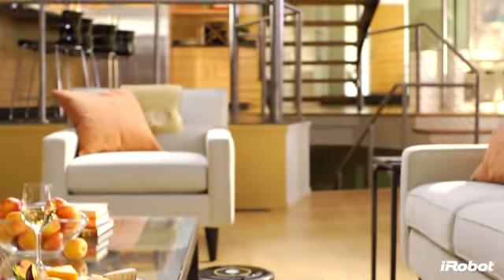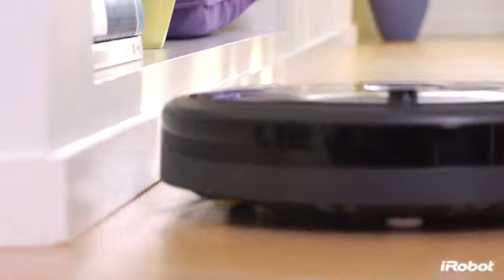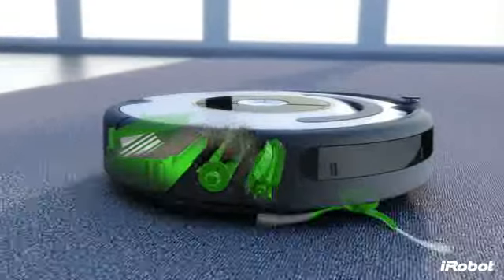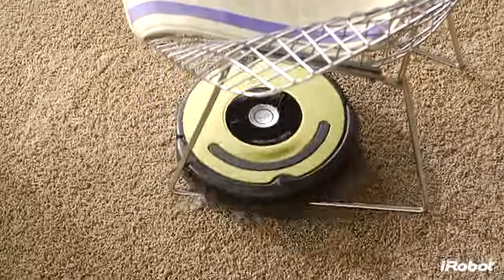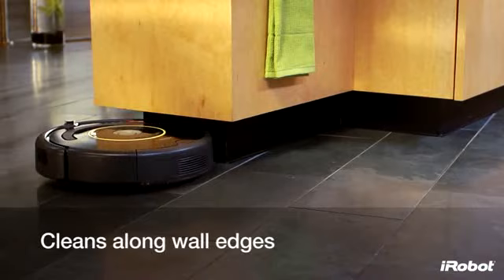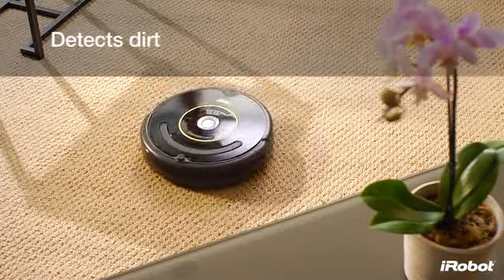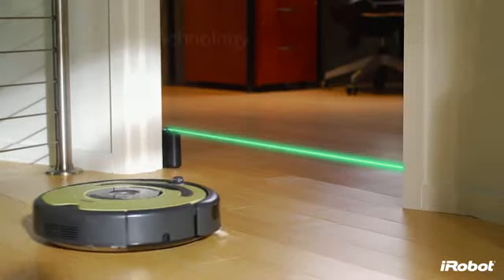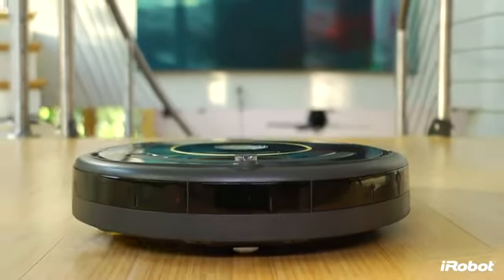iRobot Roomba 600-serie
iRobot Roomba 600-serie productvideo